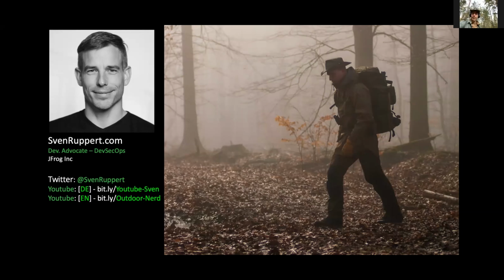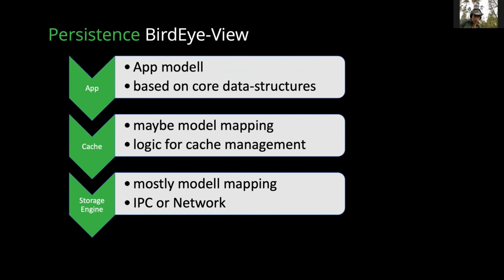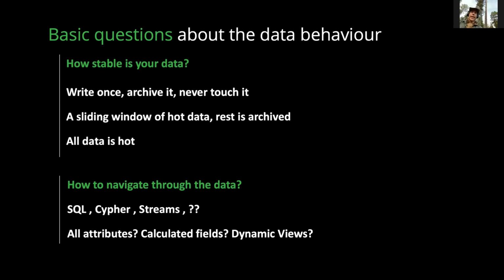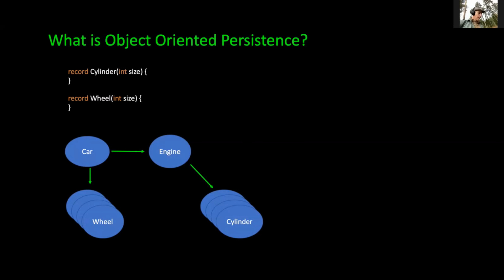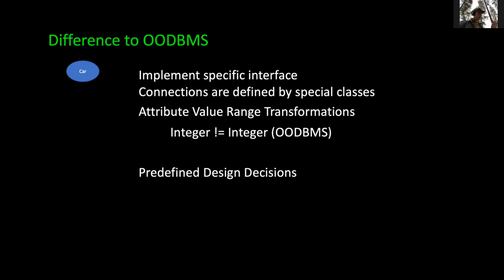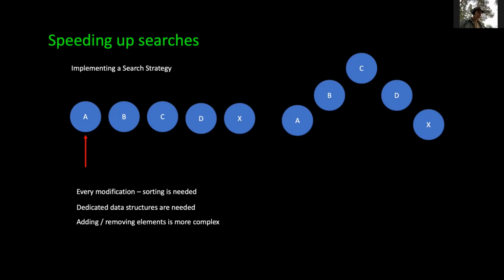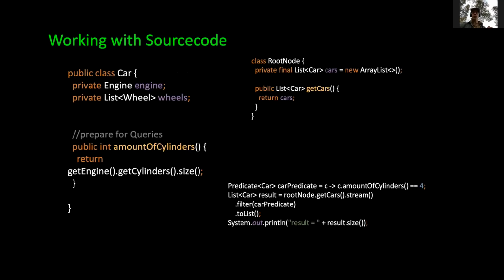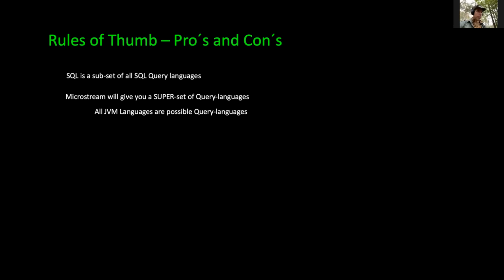High-Performance-Persistence OO Mappings for Microstream | Sven Ruppert (EN)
Many know the challenges of data models from university or everyday professional life as developers. Suppose you have decided on a relational persistence layer. In that case, you will also have to deal with the mapping of, for example, an object-oriented data model to a relational data model. There is a lot of documentation to learn from. But with Microstream, you now have a persistence layer that allows you to save Java object graphs directly. There are now other challenges when it comes to performance.
In this article, I will describe how to model and adapt an object model for high-performance use with the help of Microstream.

▬ Über uns: ▬